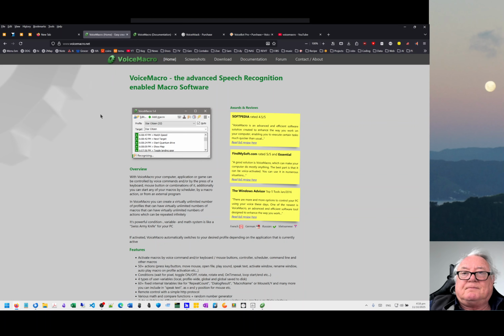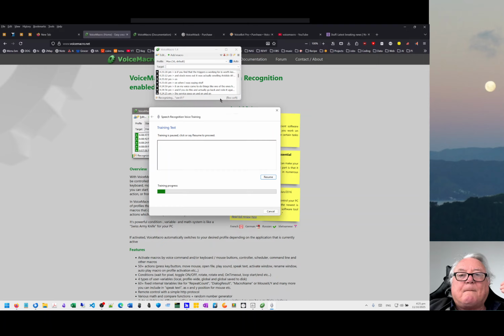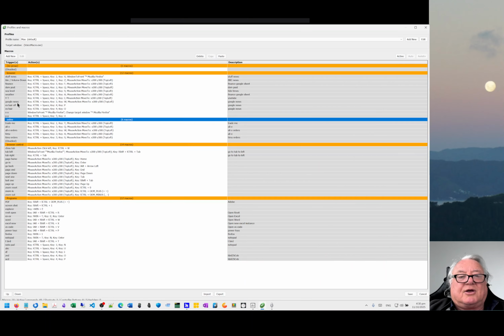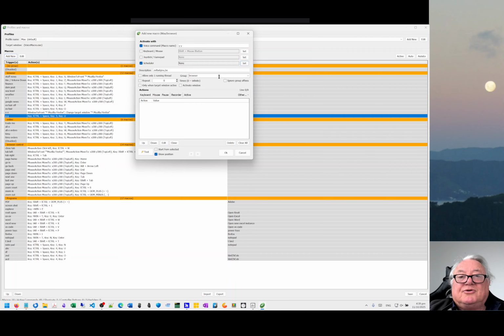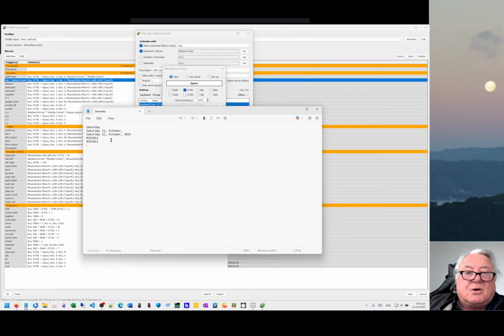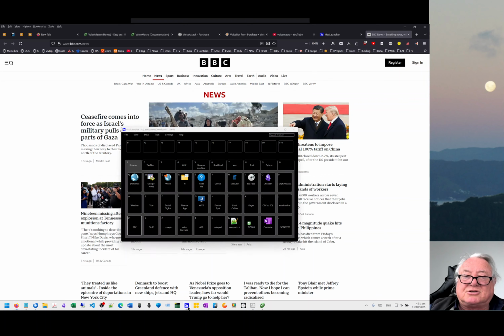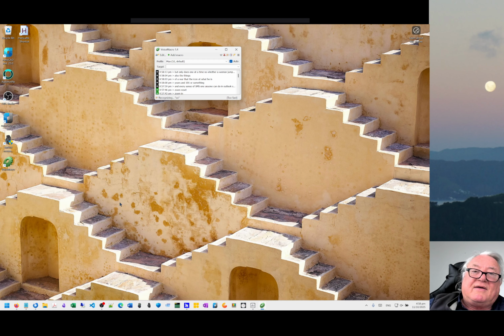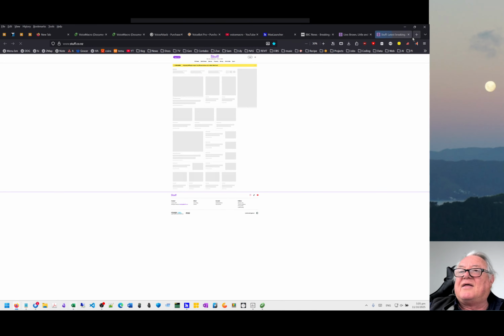Voice Activating actions, programs and websites for Productivity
I’ve been having issues with my left arm working on the computer and have been looking at ways to reduce the strain on that hand and arm. As this hand usually activates my macro’s for a lot of things I started looking at using a gaming mouse to activate a AutoHotKey Menu that I could select common used items from instead of using the left hand to activate them, Hotkey & hotstring menu for productivity & health in which I use MaxLauncher to hold a lot of my common browser URL’s and programs.
I then thought about using voice activation to trigger macro’s instead.
I came across VoiceMacro but I initially had trouble getting it to trigger macros as my accent is a bit different, so tried VoiceBot Pro and that had a couple of different speech recognition engines and I selected one that was better at recognizing my accent.
VoiceBot Pro was a bit more limited than Voice Macro so I went back to VoiceMacro and trained the Speech recognition to recognize my voice and I’ve been very pleased with the results so far.
There are more advanced items that you can see in the demo profile, I’ve yet to explore these thoroughly. I would recommend you give it a try, especially in conjunction with  MaxLauncher

Voice Macro for Speech to activate actions on your PC.

I hope this is of help to you, if so, can you please give a thumbs up for the video.